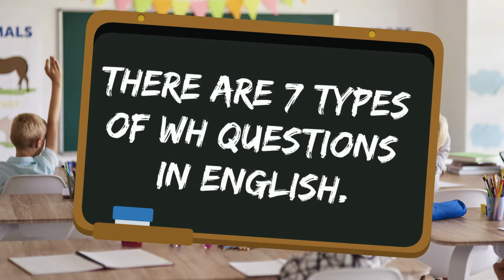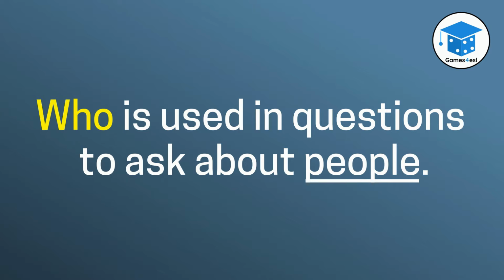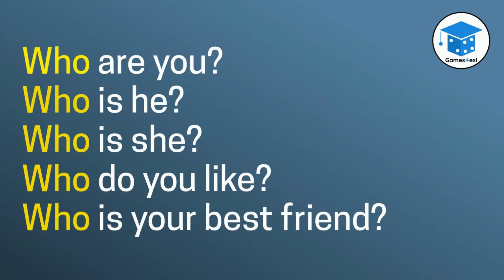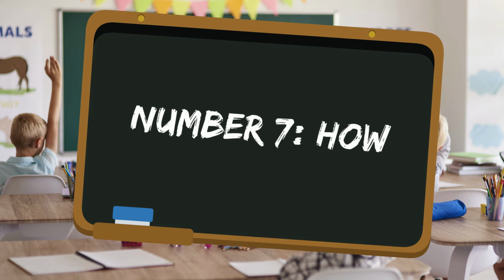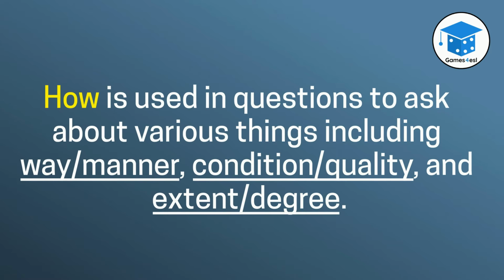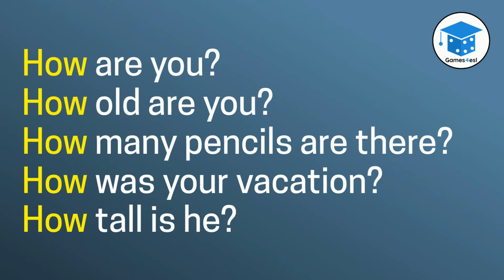Wh Questions in English | Types And Examples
In this video, we will explain the 7 types of wh questions in English and provide lots of wh question examples. You'll learn about the following wh questions: who, what, when, where, why, which, and how.